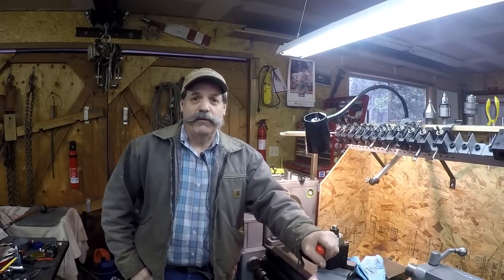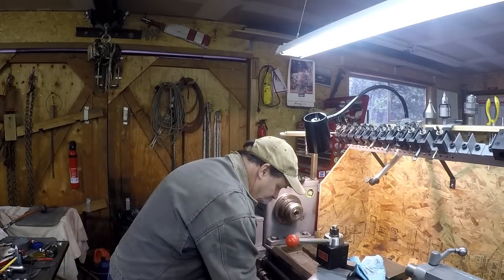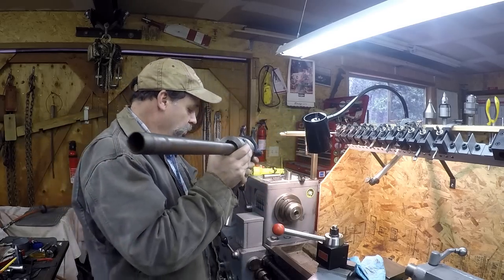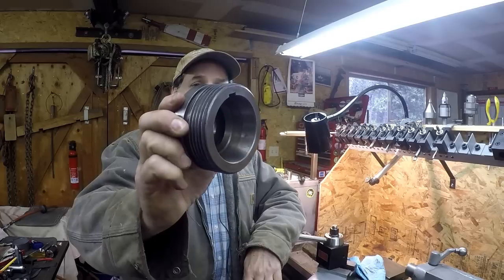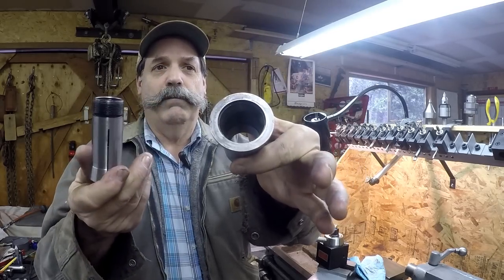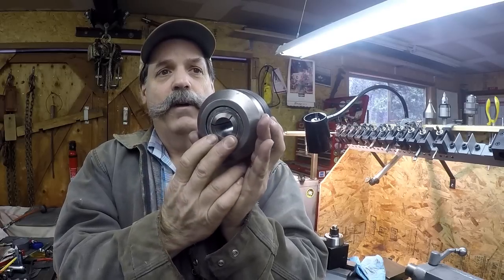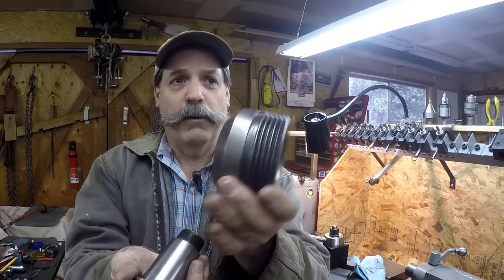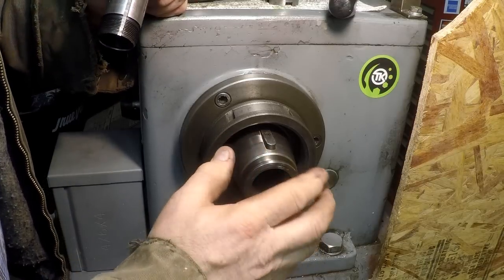Lance Lathe Collet Closer Part 1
Lance Lathe Collet Closer.  I went to use the 5C Collet Attachment on the Lance Lathe and come to find a few problems.  Time to go to works and solve issues.